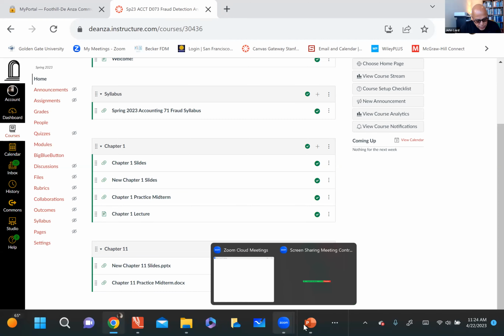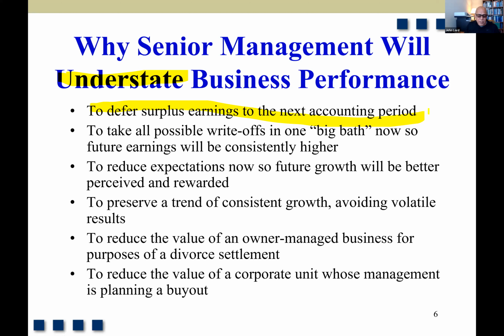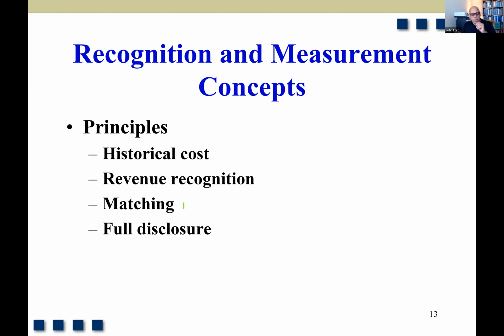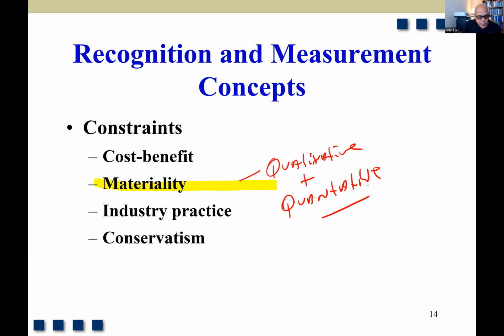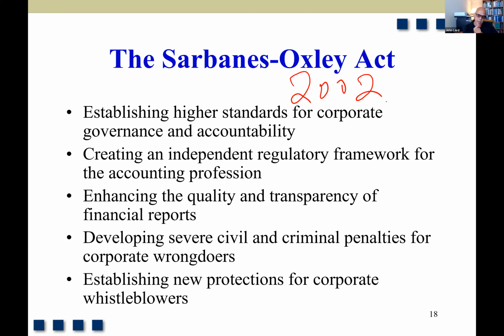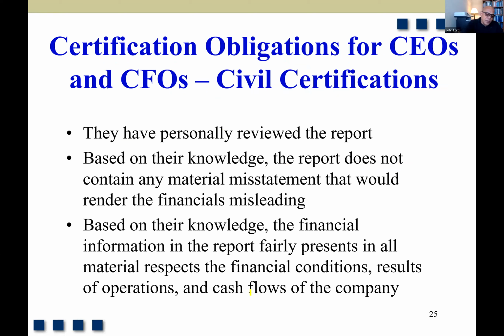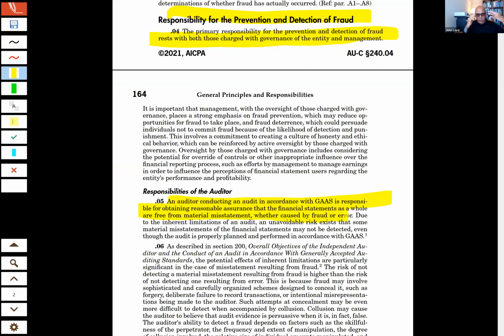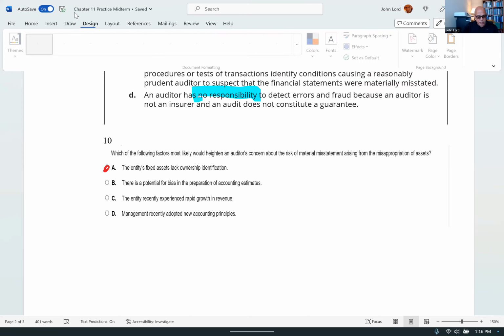Chapter 11 Lecture Fraud